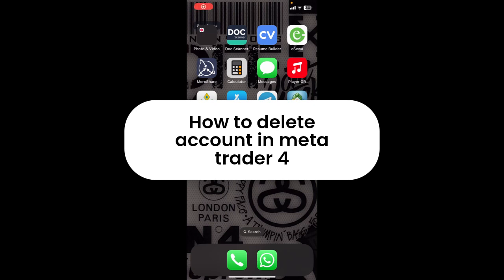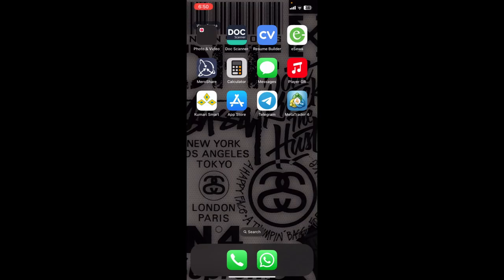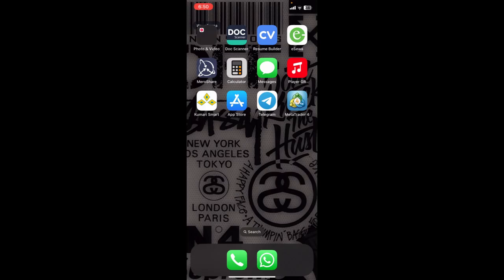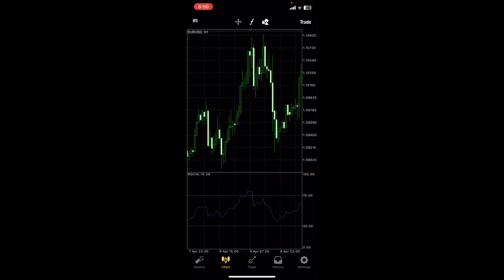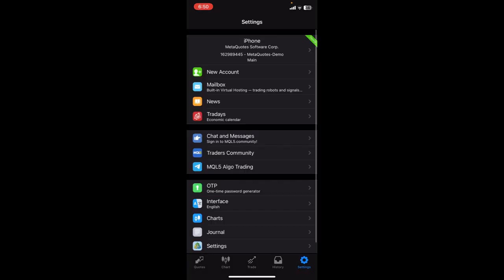How to Delete Account in MetaTrader 4 2025?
Want to delete your account in MetaTrader 4? This simple guide will show you how to remove your MT4 account from the platform. Learn how to safely delete your trading account without affecting other accounts and settings. Whether you're done trading or need to tidy up your MT4 platform, this tutorial will help you clear your account information.

✅ Watch now and delete your MetaTrader 4 account easily!